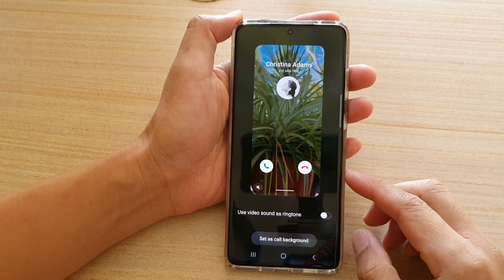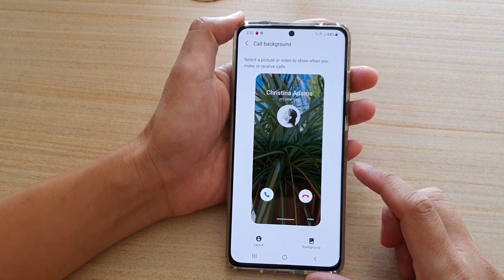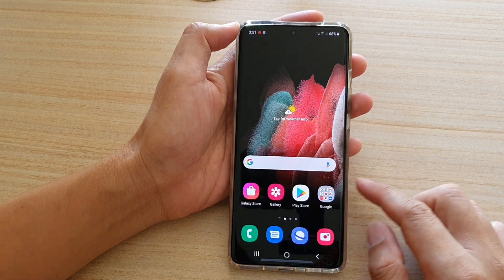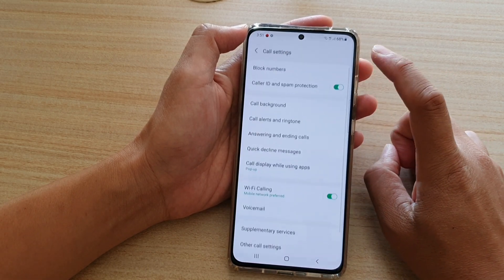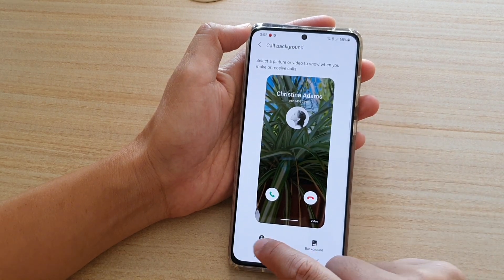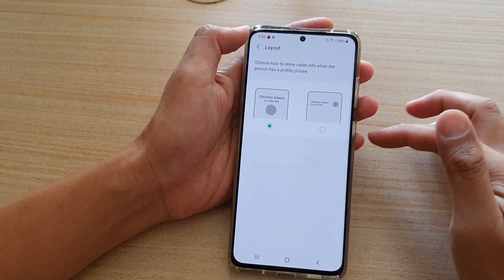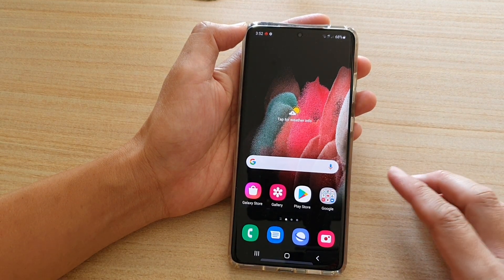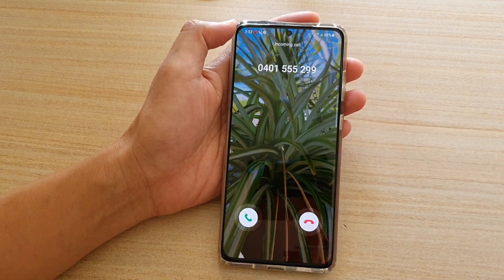Galaxy S21/Ultra/Plus: How to Change Incoming Call Background Layout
Learn how you can change the incoming call background layout on the Galaxy S21/Ultra/Plus.